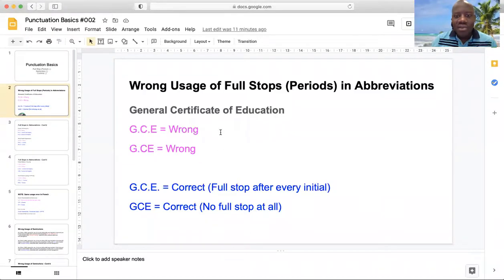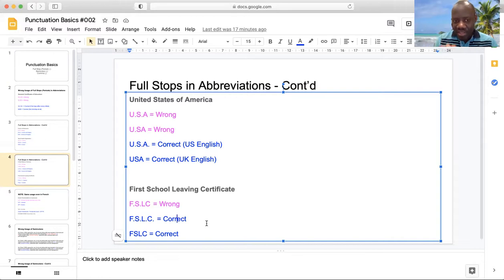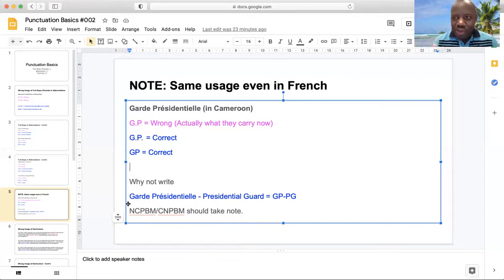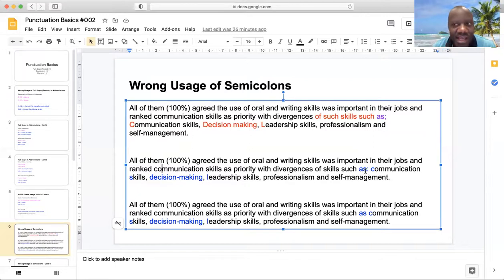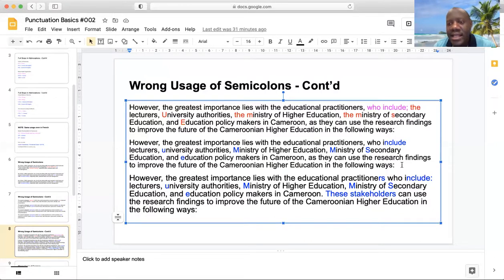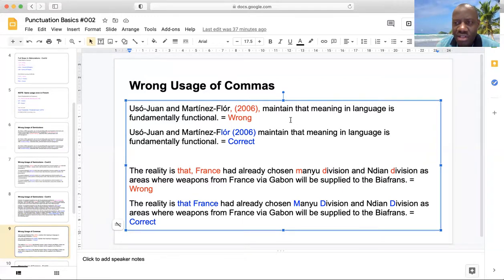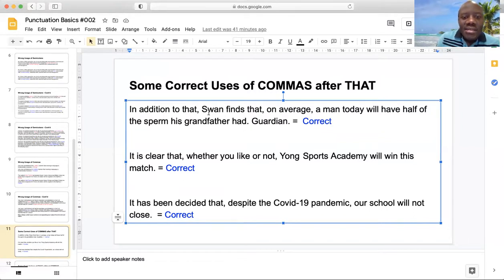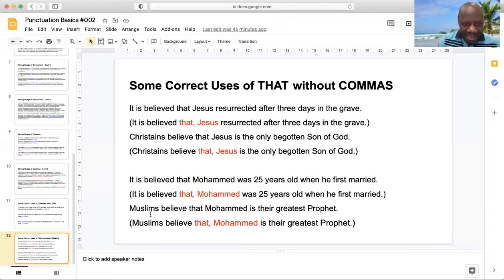Avoid These Common Punctuation Errors Involving FULL STOPS (PERIODS), COMMAS, and SEMICOLONS.